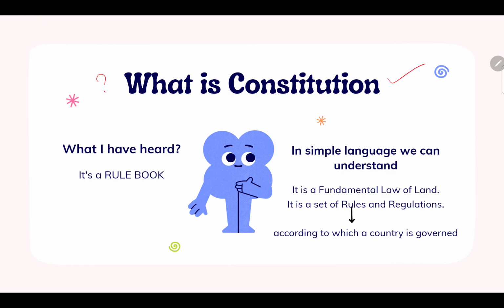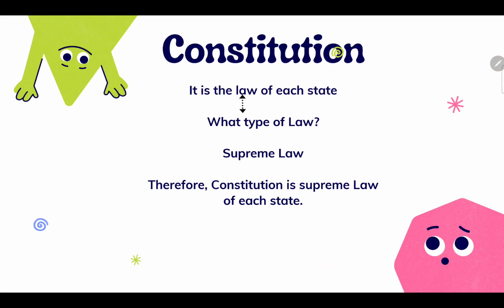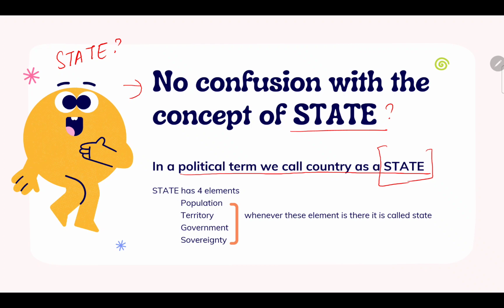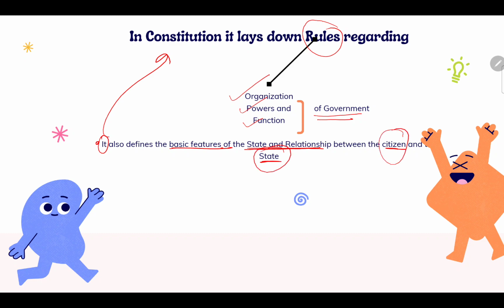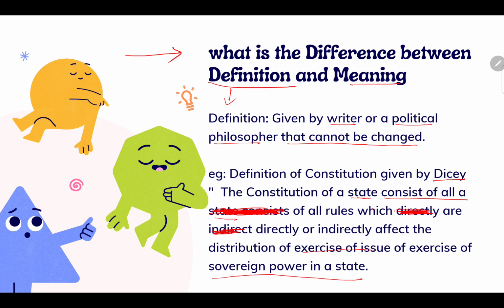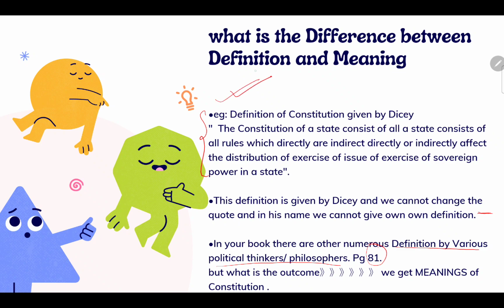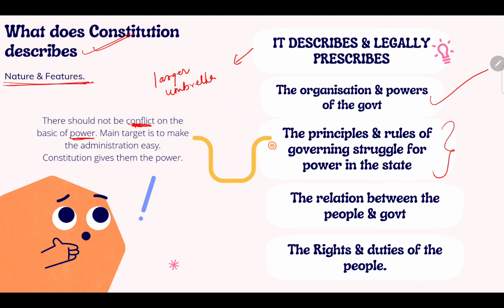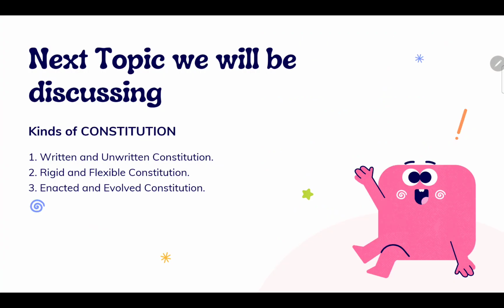cl.12.Pol.Sci.ch. Constitution.Part 1.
constitution, Meaning, definition, difference between Meaning and Defination, Nature and Feature of Constitution.